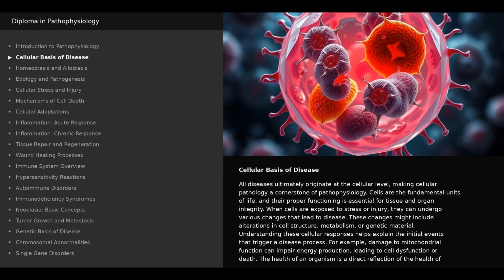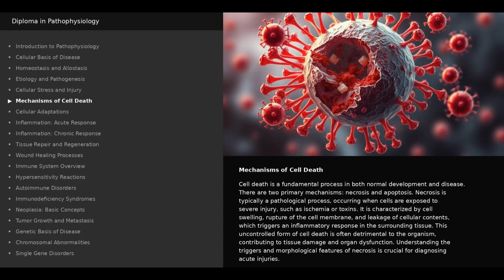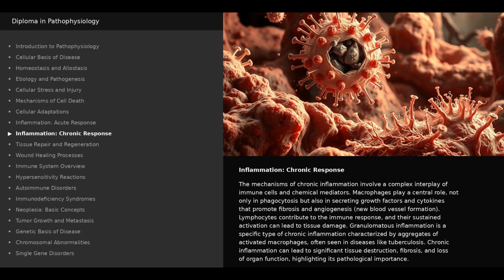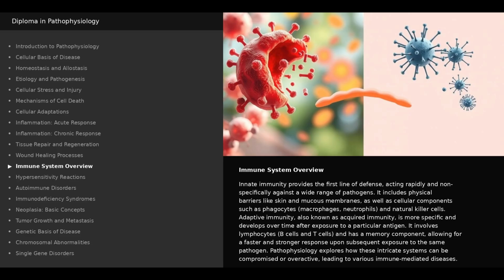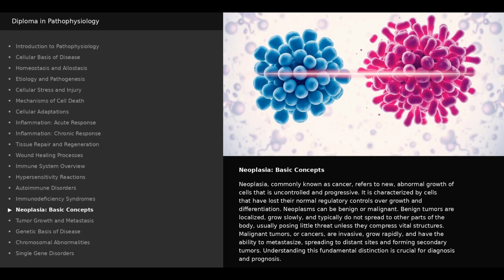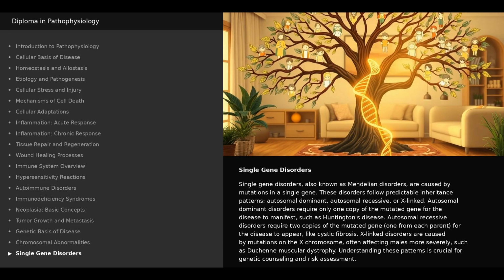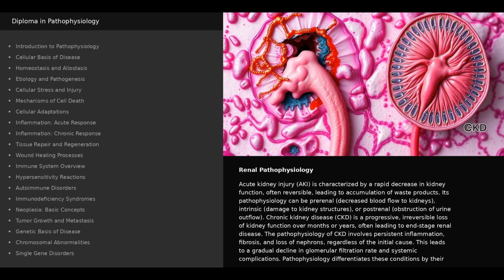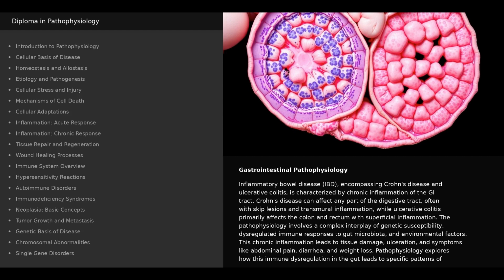Diploma in Pathophysiology Training Course Lecture | Complete Guide to Human Disease Mechanisms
Unlock the secrets of human disease mechanisms in this comprehensive Diploma in Pathophysiology Training Course Lecture. Whether you're a medical student, healthcare professional, or curious learner, this lecture offers a deep dive into the physiological processes behind common and complex diseases.

✅ Learn the foundations of pathophysiology ✅ Understand cellular injury, inflammation, immune responses, and organ system disorders ✅ Ideal for nursing, medical, and allied health students

🎓 Want to earn your certificate? Complete the full course and receive your accredited diploma by visiting our

📚 This lecture is part of our premium medical education series designed to boost your career and deepen your understanding of clinical science.